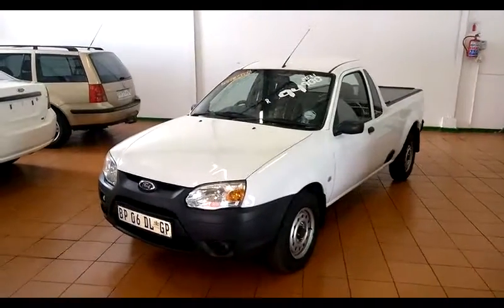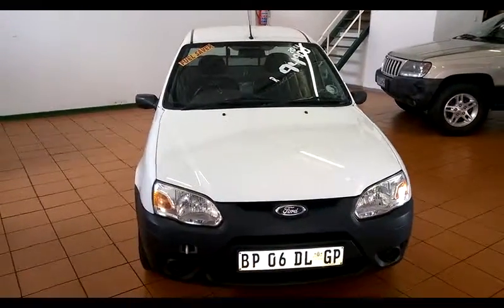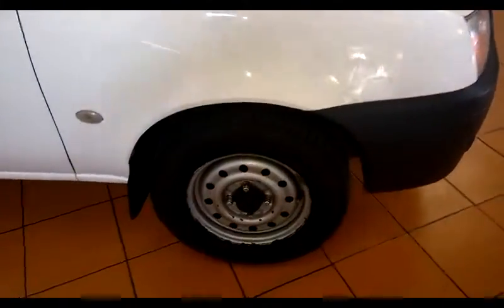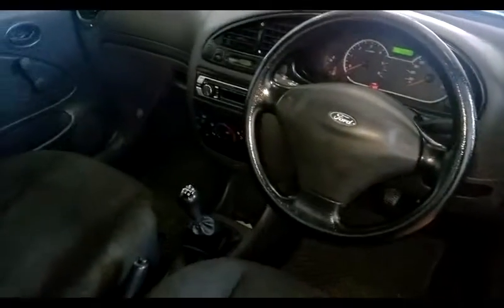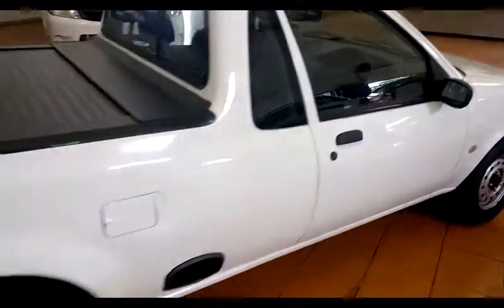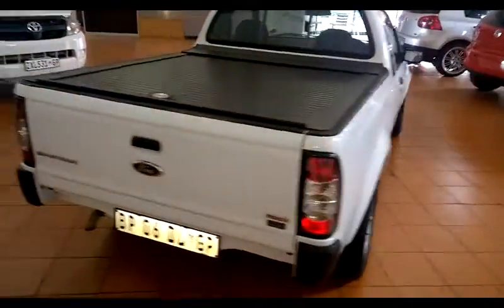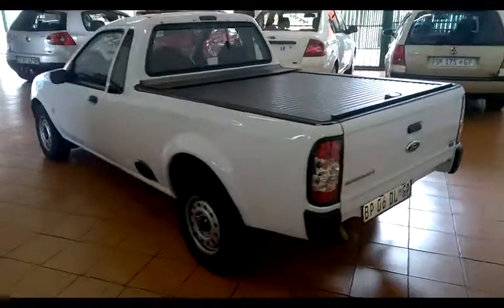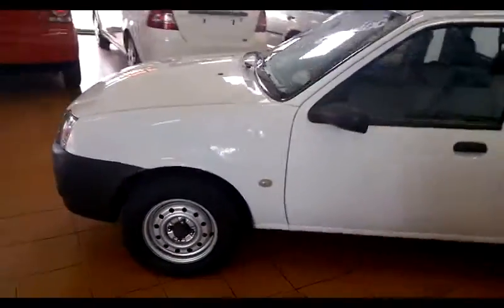Apex Motors- 2011 Ford Bantam 1.4 TDCI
2011 Ford Bantam 1.4 TDCI with aircon for sale